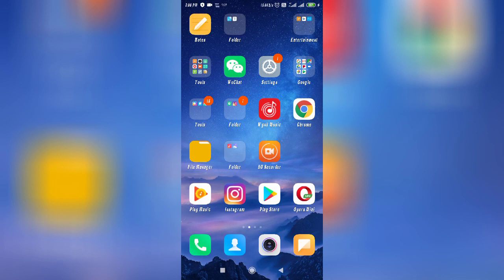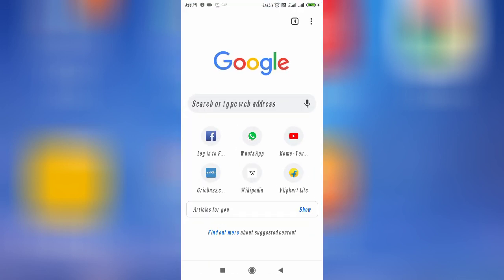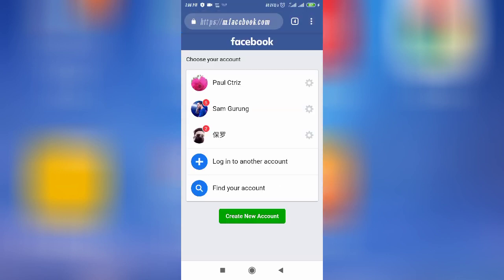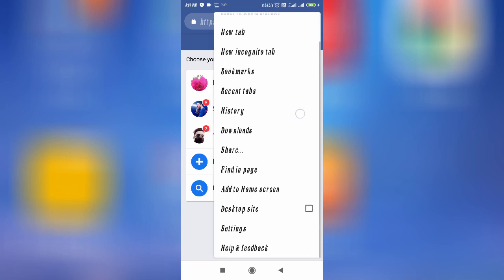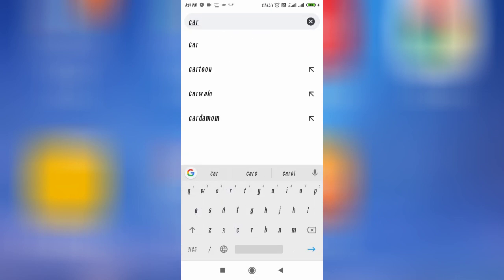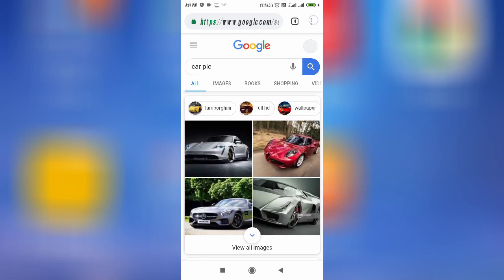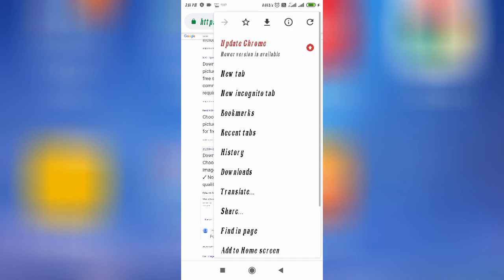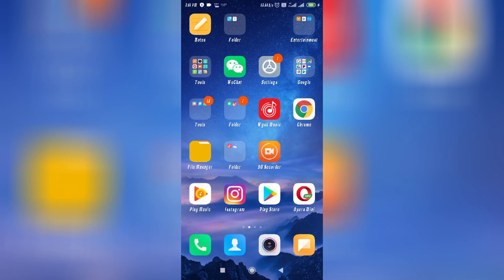How to Enable & Disable Desktop Mode in Chrome Browser